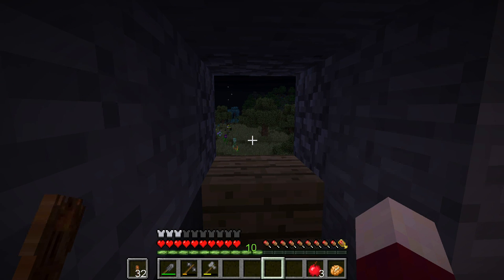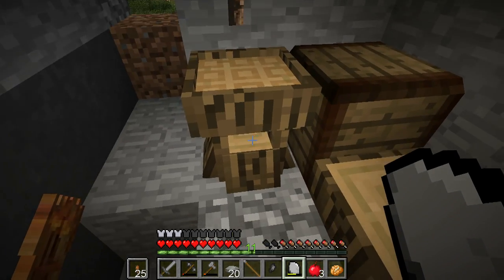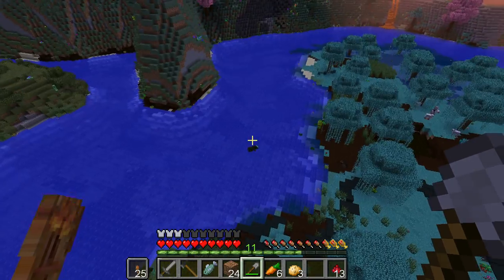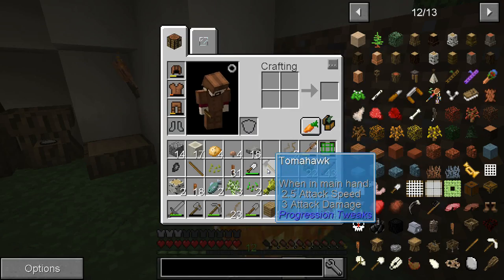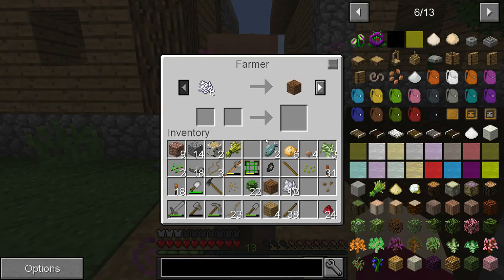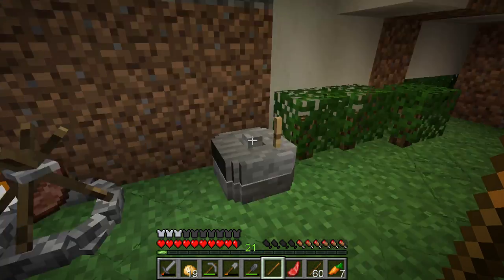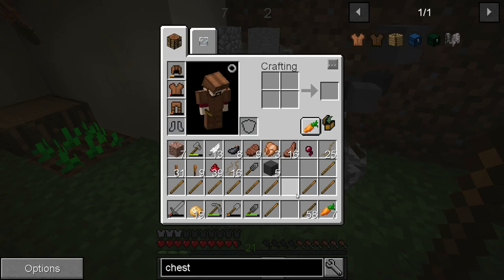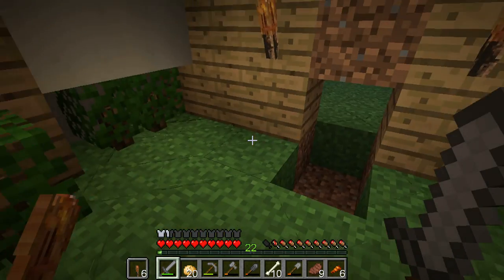SevTech Ep 02: Base Location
Available on the Twitch/Curse Launcher.  SevPack is a 1.12.2 modpack.

This pack is all about progression.  From cave man to the Space Race, hidden ores and hidden recipes, SevTech does not disappoint.